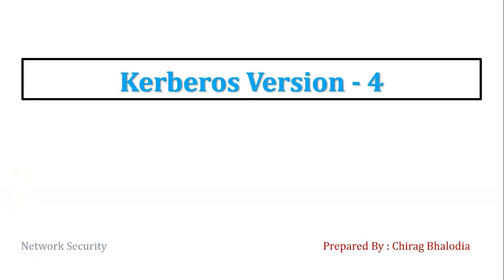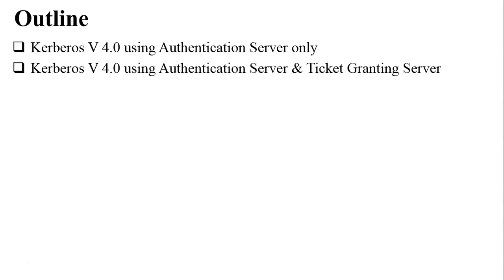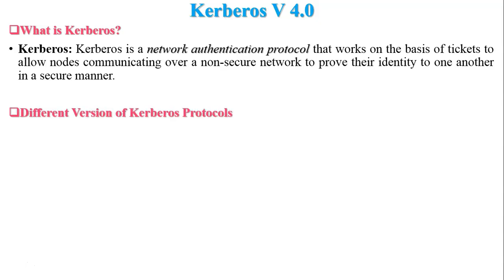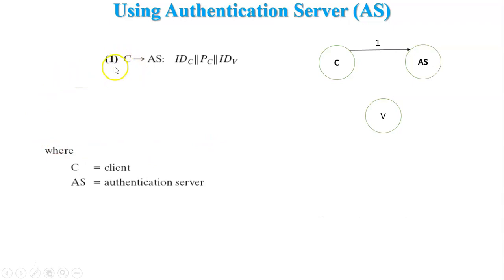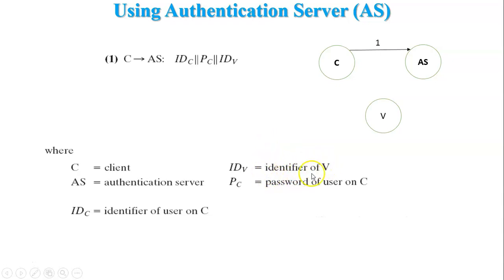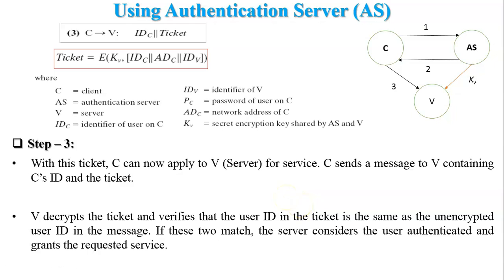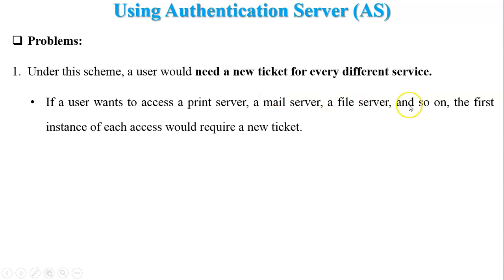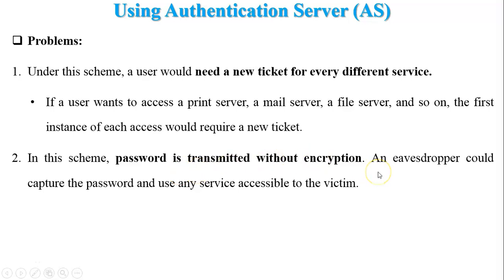Kerberos Version 4 | Kerberos Version 4 using Authentication and Ticket Granting Server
Kerberos Version 4 | Kerberos Version 4 using Authentication Server and Ticket Granting Server

In this video,  I have covered working of kerberos version 4 using authentication server only and using authentication server and ticket granting server.

0:00 Introduction
0:15 Outline
0:29 What is Kerberos
0:50 Differenr version of Kerberos
1:04 Kerberos version 4 using Authentication Server
4:04 Probelm in kerberos version 4 using authentication server only
4:55 Kerberos version 4 using ticket granting server with authentication server
9:25 Problems arise Kerberos version 4 using ticket granting server with authentication server
10:31 Solution of above proble